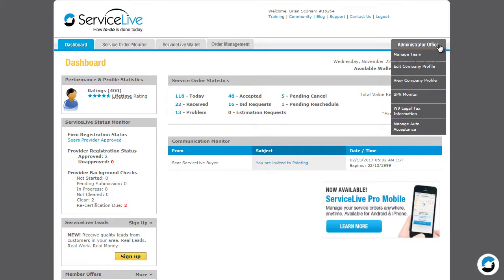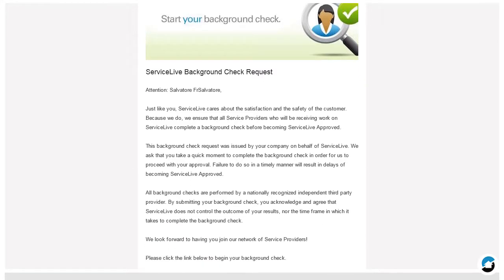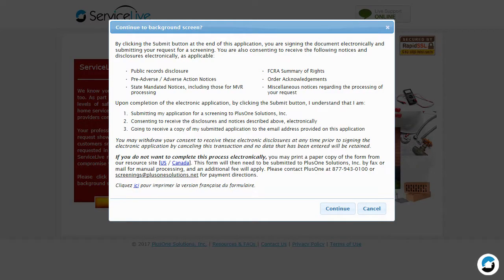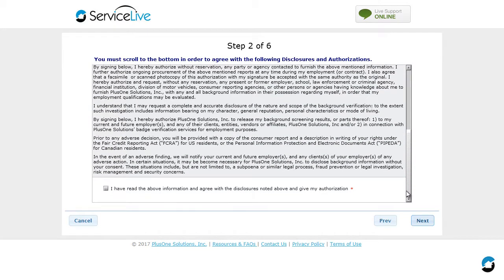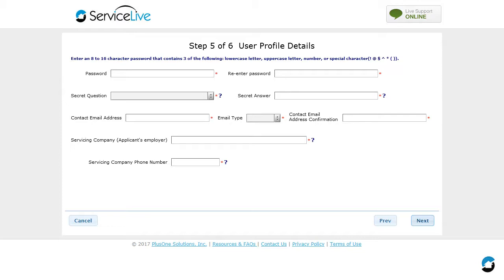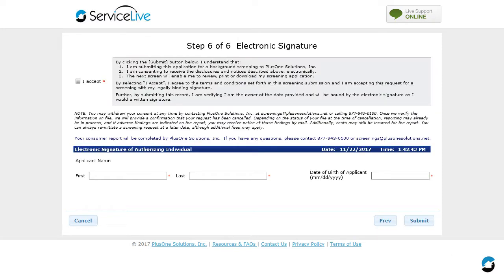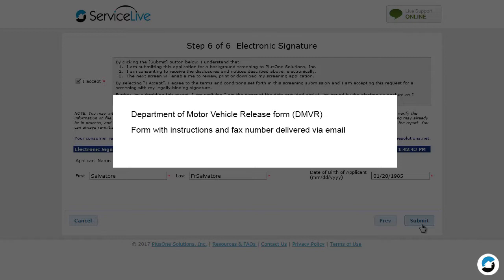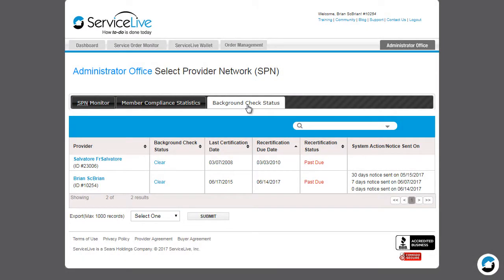Background Check: Recertification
This lesson explains how to complete a Background Check recertification.